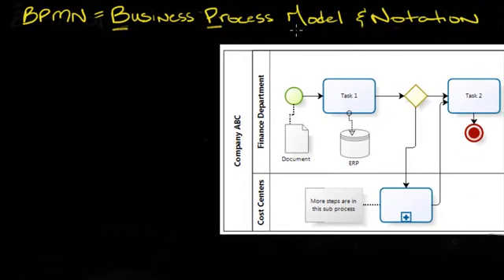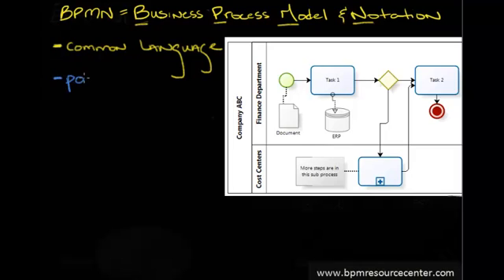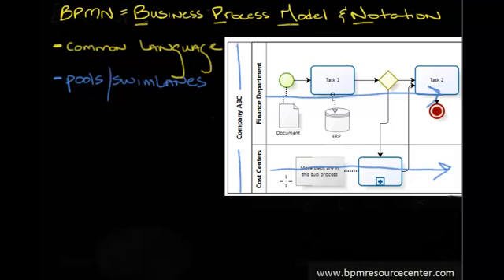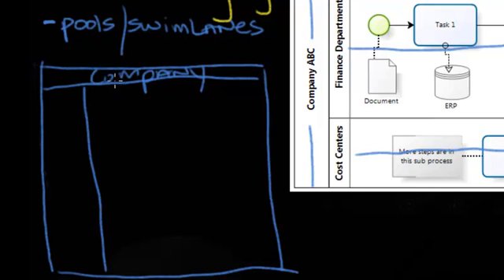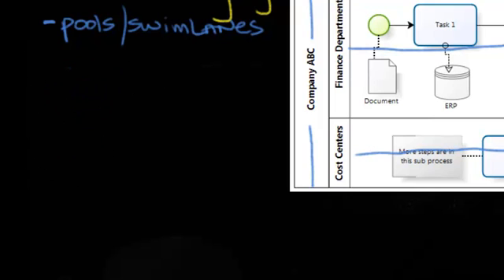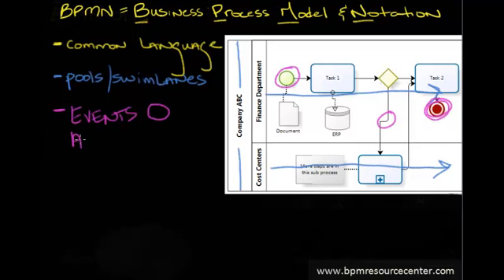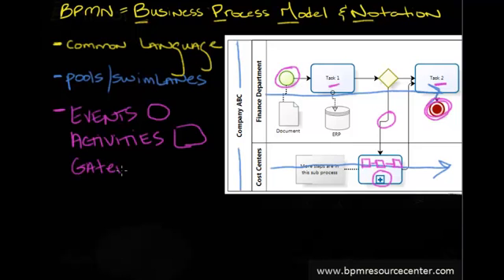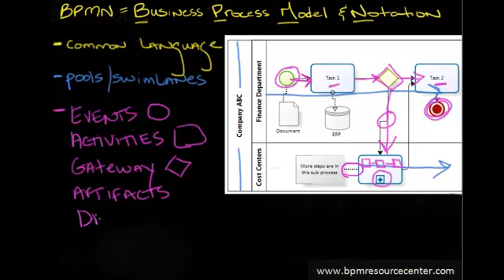What is BPMN? Simple introduction for any audience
What is BPMN? It simply explains swimlanes, pools, events, activities, artifacts and data elements and is suitable for any audience.